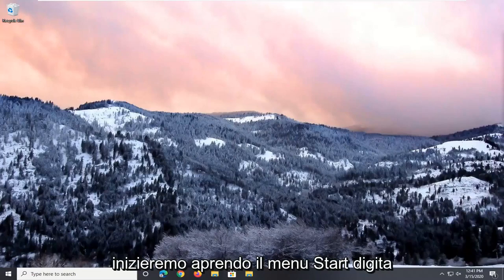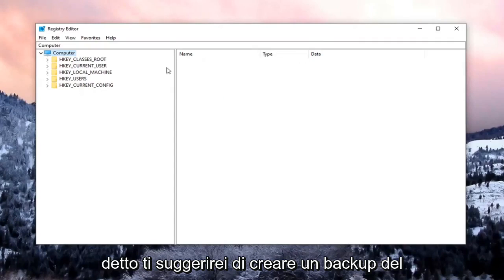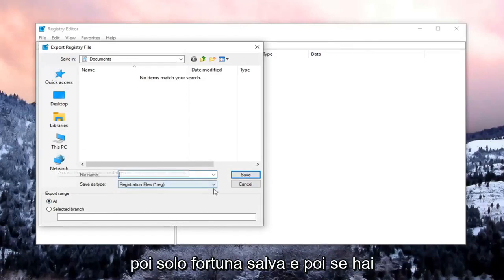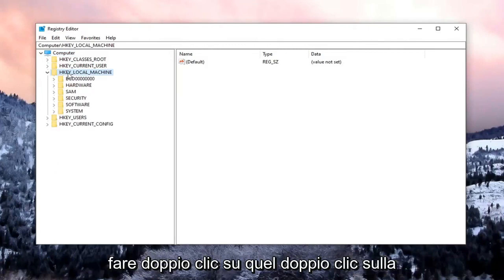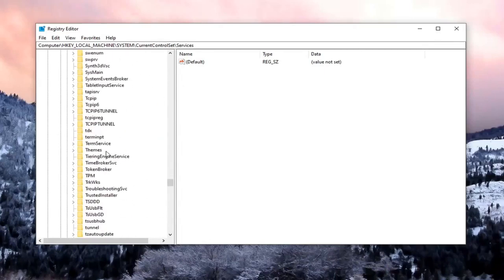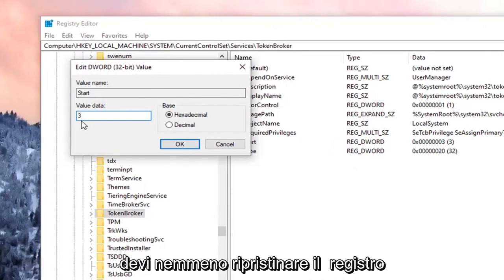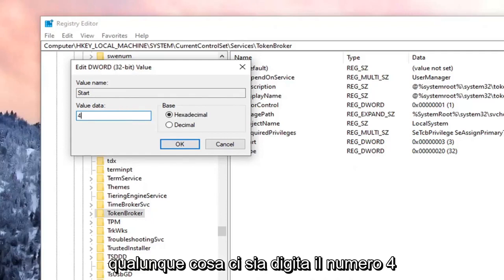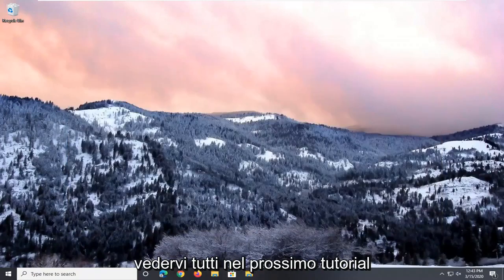Come disabilitare Runtime Broker per correggere un utilizzo elevato della CPU in Windows 10/11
Come disabilitare RunTimeBroker.exe per Windows 10 e Windows 11 [Tutorial]

Microsoft ha introdotto il processo Runtime Broker (RuntimeBroker.exe) in Windows 8 e ha continuato a utilizzarlo anche in Windows 10.

Runtime Broker è un processo Windows legittimo, ma con una pessima reputazione per l'aumento del carico della CPU e dell'utilizzo della memoria sui sistemi sporadicamente.

RuntimeBroker.exe è il processo medio attraverso il quale viene concesso l'accesso a (Universal) / (Metro Apps). Ciò significa che il processo RuntimeBroker.exe esegue le app come suggerisce il nome, per conto di altre app. Alcuni utenti hanno riscontrato problemi con il processo in cui il processo consuma quasi tutta o troppa CPU, causando un rallentamento del sistema. Possiamo disabilitarlo tramite l'editor del registro e anche tramite un'impostazione che utilizza costantemente RuntimeBroker.exe per effettuare chiamate alle impostazioni di Windows Update dagli aggiornamenti. Dal momento che questo è un modo per aggirare; dovremo ancora attendere che Microsoft rilasci una patch o un aggiornamento per una soluzione permanente in futuro; quando ciò accade, eseguirà automaticamente il push e applicherà l'aggiornamento a condizione che gli aggiornamenti di Windows siano attivi.

Se hai appena effettuato l'accesso a Windows 10 e non hai ancora aperto alcuna applicazione, probabilmente non vedrai ancora il processo di Runtime Broker in esecuzione. Quindi cosa fa RuntimeBroker.exe?

Runtime Broker è un processo affidabile in Windows 10, che gestisce le autorizzazioni per le app da Windows Store. Verifica se un'applicazione sta dichiarando tutte le autorizzazioni (come l'accesso alle foto) e notificando all'utente se è consentito o meno. Controlla anche i permessi di un'app per avere la possibilità di accedere all'hardware o meno, come la webcam. In breve, puoi pensare che sia un intermediario tra la tua applicazione e la tua privacy/sicurezza del tuo PC Windows 10.

Se monitori il Task Manager di Windows, caricandolo ad esempio con Ctrl-Shift-Esc, o se utilizzi un monitor di processo più avanzato come Process Explorer, potresti aver già notato che Runtime Broker non è sempre attivo.

Se guardi più da vicino, potresti notare che è collegato in qualche modo alle app di Windows universali (quelle installate da Windows Store, fornite con il sistema operativo e le app caricate lateralmente).